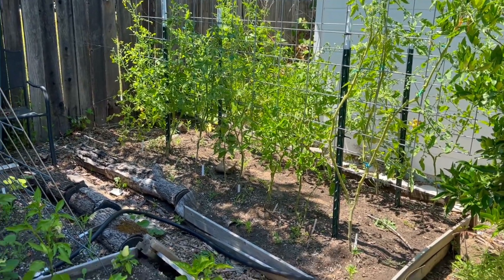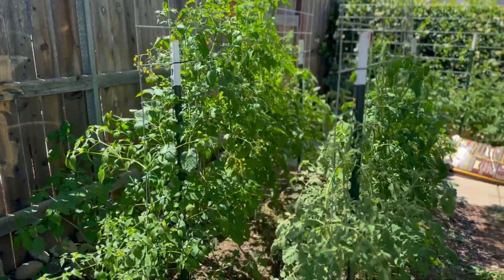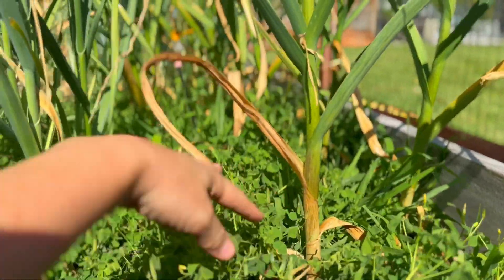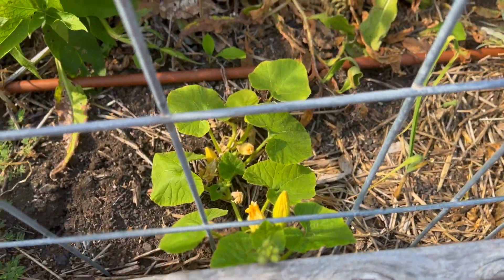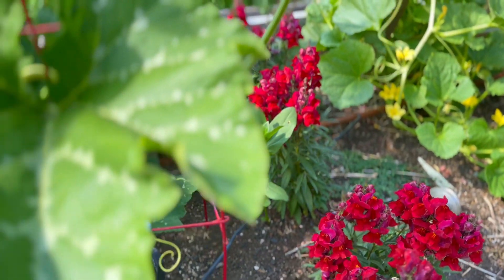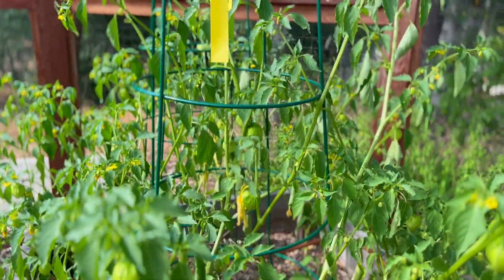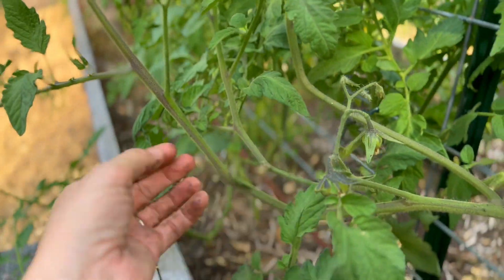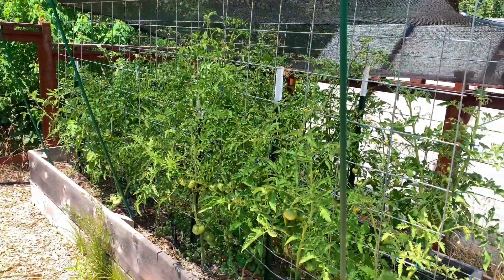GARLIC/ LIGHTENING / SHADE CLOTHS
MAD DASH BEFORE the heat comes. I got 40%shade cloths and put them up, not the nicest way but they are up! hope they help!

(Yes AOL, im old, and loyal LOL)

Canon R5, iPhone 14 max pro, GoPro 360